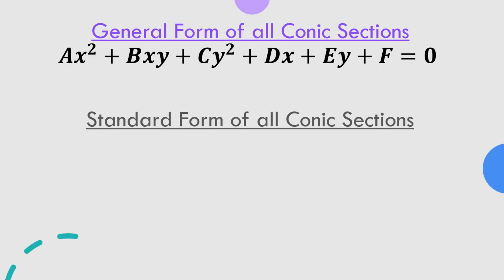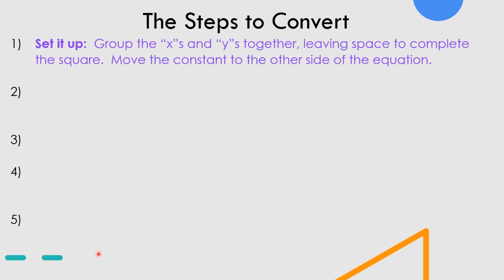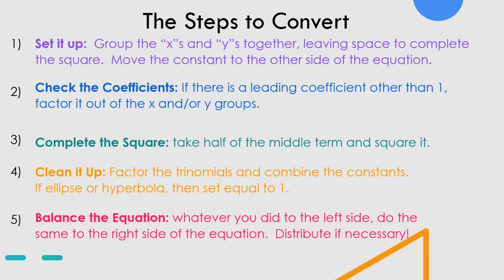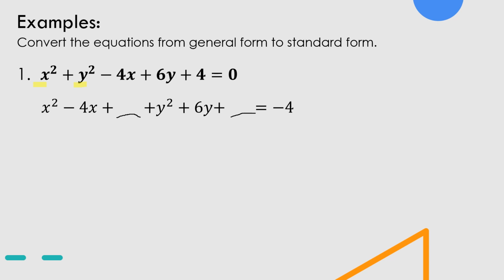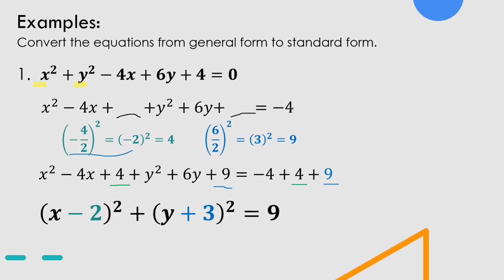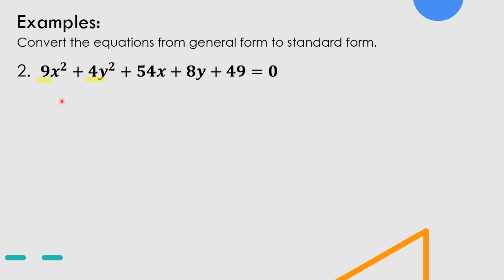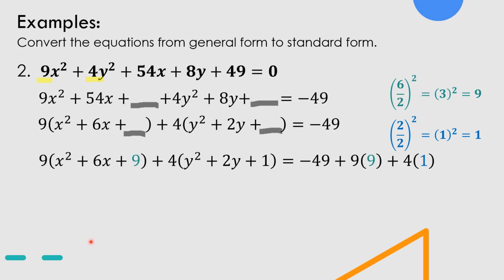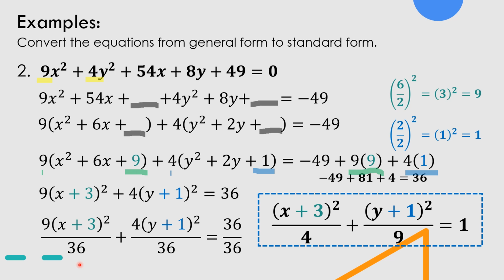Day 8 Converting Gen to Stand Form VIDEO part 1